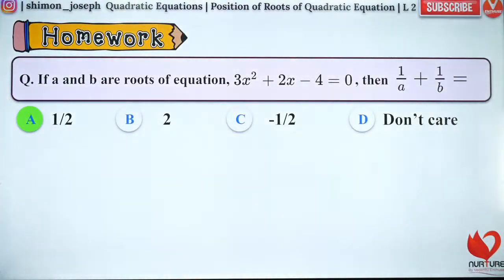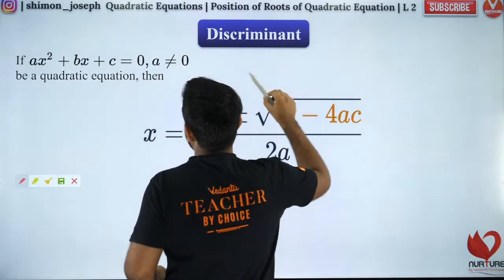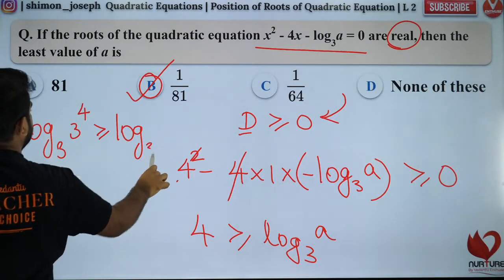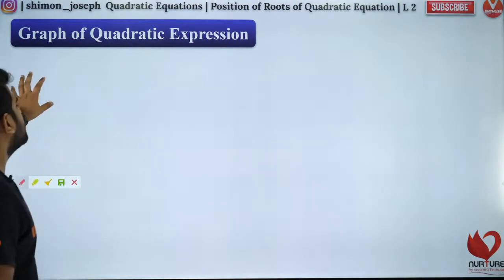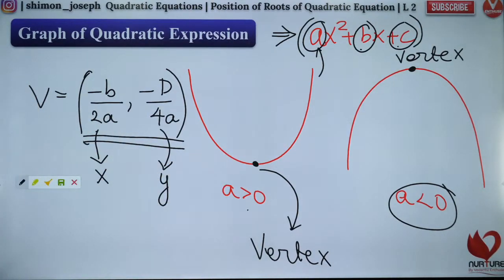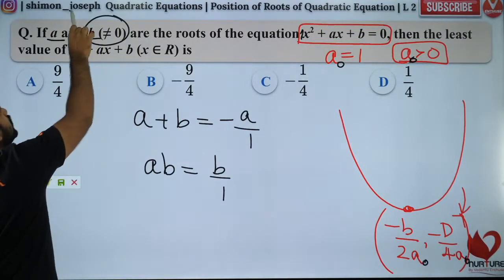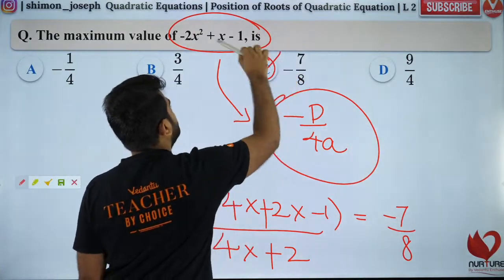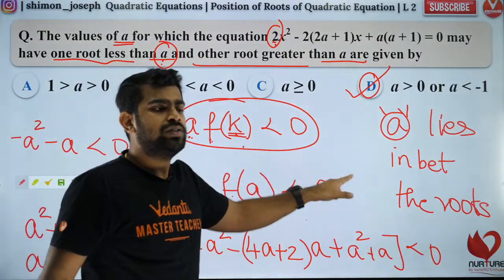Quadratic Equations JEE L2 | Position of Roots of a Quadratic Equation | JEE 2023 | Class 11 Maths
JEE English: Here, Shimon sir will be explaining all the details about Position of Roots (also Discriminant, Nature of roots of Quadratic Equation, Graph of Quadratic Equation) from the chapter Quadratic Equations IIT JEE. This Nurture series would be helpful for the aspirants preparing for the IIT JEE 2023 exams (JEE Main 2023 and JEE Advanced 2023). We are herewith 👉 Quadratic Equations JEE Mains | Quadratic Equations JEE Advanced | Quadratic Equations JEE Maths | Quadratic Equations Class 11 IIT JEE | Position of Roots of a Quadratic Equation JEE.

✿ The Test link will be shared in our Telegram Channel therefore, make sure you join it to appear for the test.
✿ Anticipating the Final JEE Rank is quite a stressful process and also you don’t get any specified measure to do that. So, what to do? Well, Vedantu has the solution for you.
✿ Appear for Vedantu's Rank Prediction Test on 23rd June at 9 AM - 12 PM & 2 PM - 5 PM (Two Tests). This Test is specially designed under the specific guidance of AP sir and based on the JEE Advanced Pattern.
✿ We will compare your marks with our Yesteryears’ JEE Toppers’ marks that they obtained in this test and their final JEE Advanced Ranks. What could be a better way to understand where you stand in your preparations!

Let us know if you come across any doubts 🤔 in today's Session "Quadratic Equations JEE L2 | Position of Roots of a Quadratic Equation | Nurture | JEE 2023" by Shimon Sir.